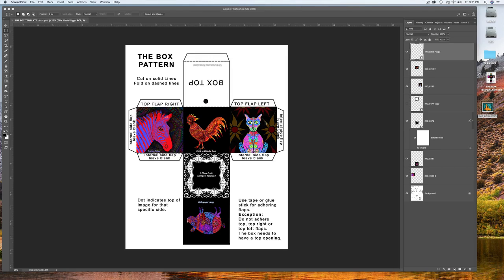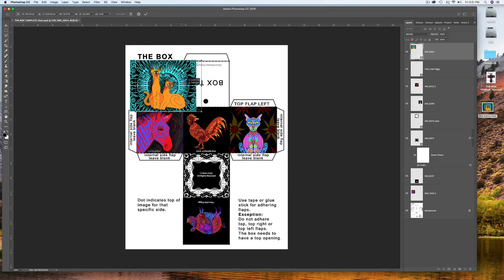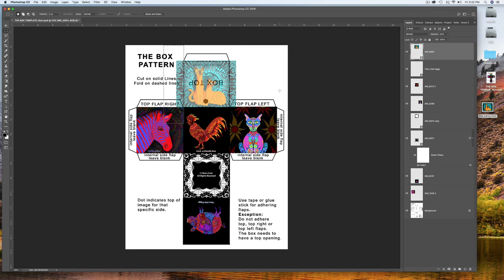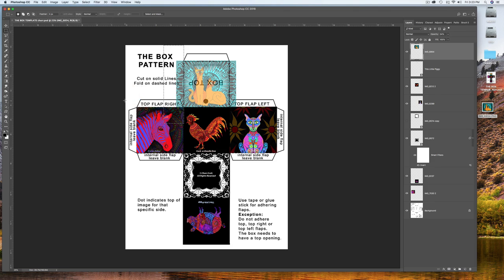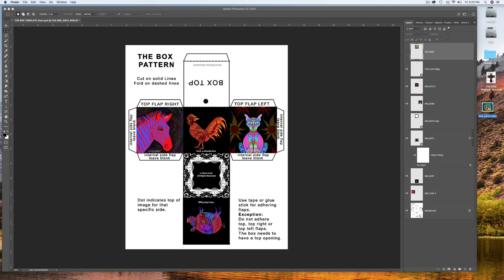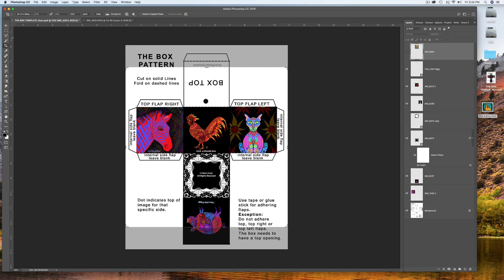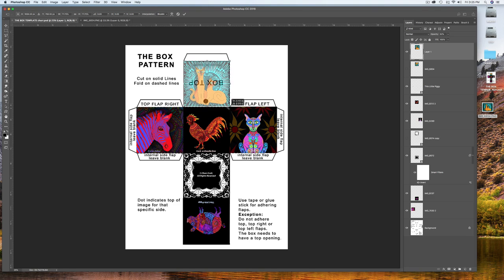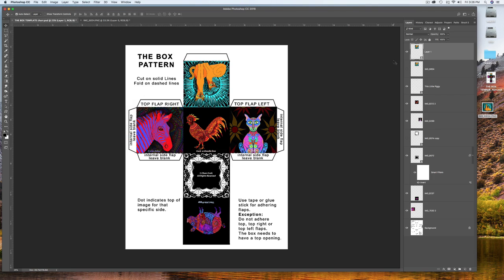photoshop crop photos on template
Two ways to get a photo onto a document if using a template.   Crop image, smart objects, rasterize.